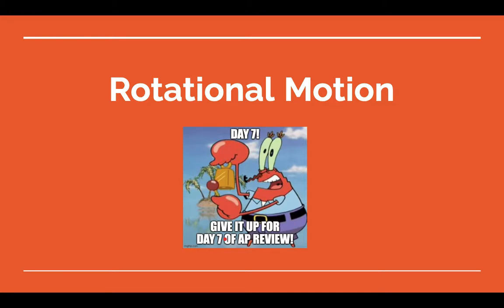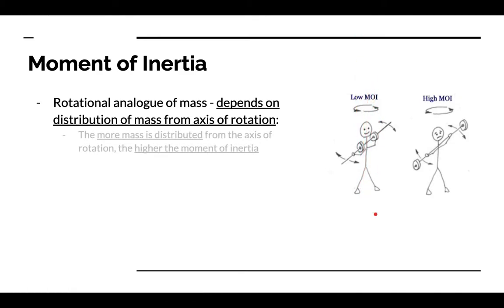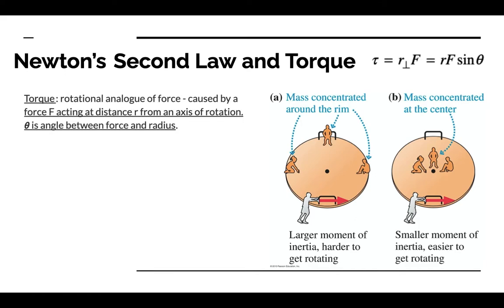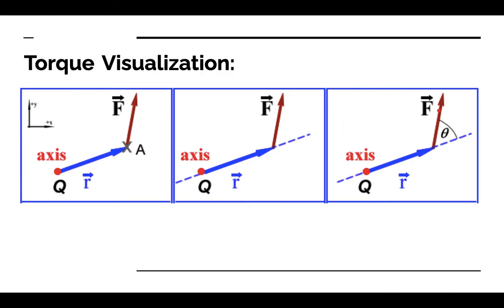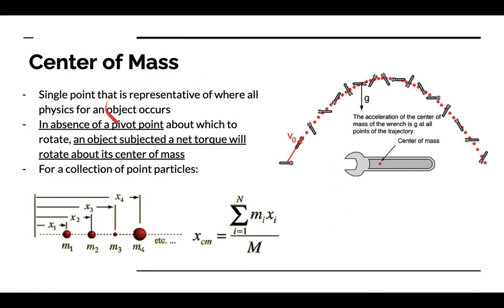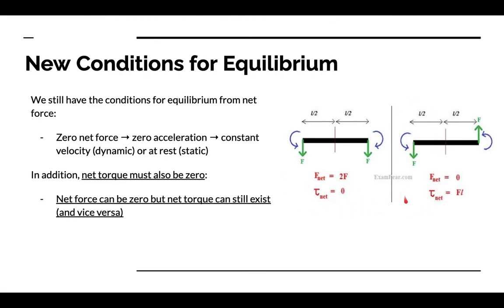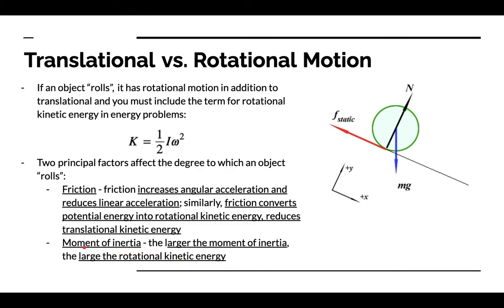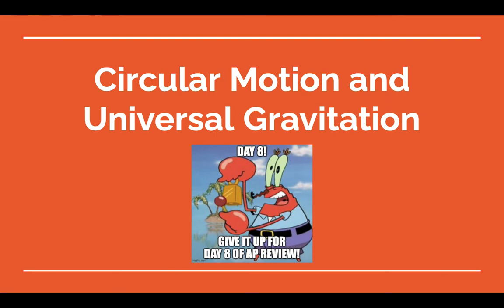AP Physics 1 Unit 7 Review Video